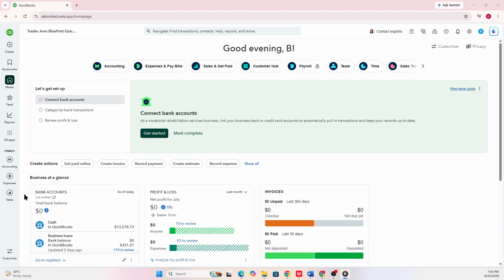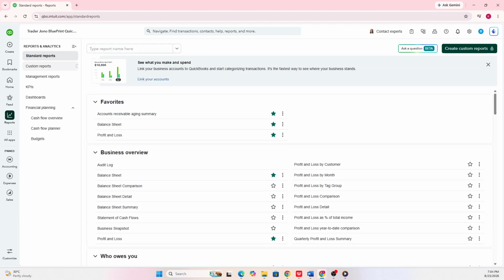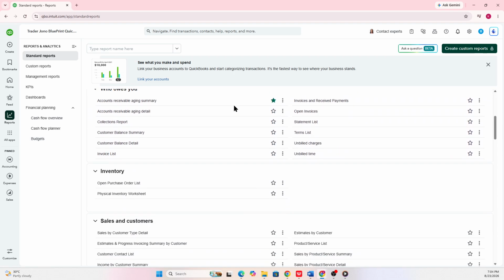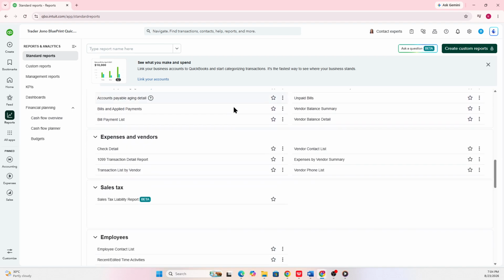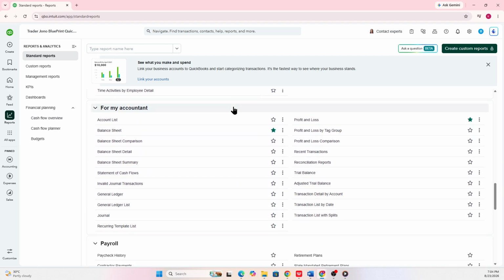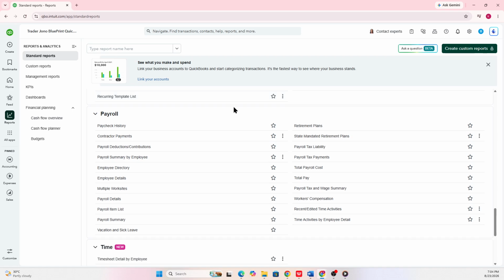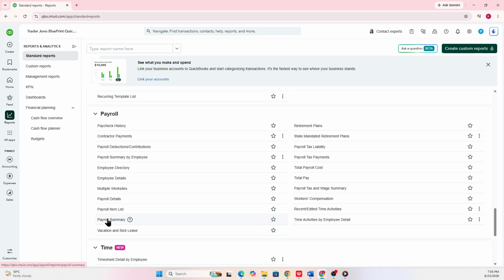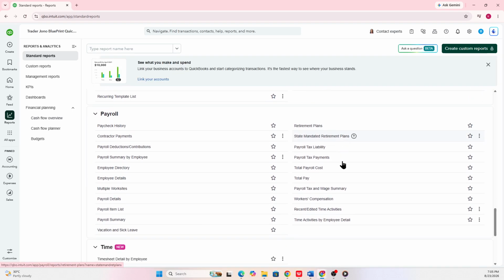How To Run Payroll Reports In QuickBooks Online (2026)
Learn how to run payroll reports in QuickBooks Online by navigating to the Reports section and locating the available payroll reports. This tutorial shows you how to access the Standard Reports tab, find the payroll report section, and select the specific payroll report you need. You’ll also learn how to review payroll summaries, payroll liabilities, payroll taxes, and run additional payroll reports when needed.

Video Chapters:
00:00 - How to Run Payroll Reports in QuickBooks Online
00:09 - Open Reports in QuickBooks Online
00:17 - Access the QuickBooks Reports Section
00:25 - Open Standard Reports
00:33 - Find the Payroll Reports Section
00:42 - Choose a Payroll Report
00:48 - Run a Payroll Report in QuickBooks Online
00:56 - Review Payroll Summary and Liability Reports
01:03 - Run Another Payroll Report